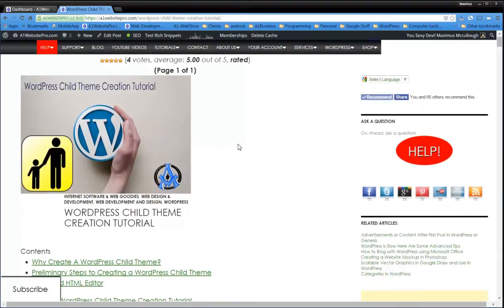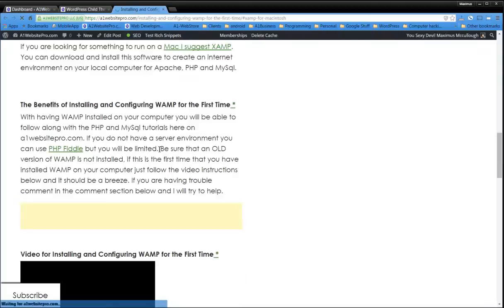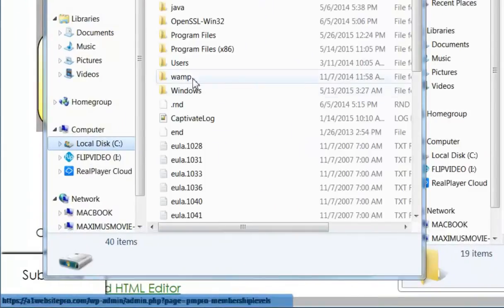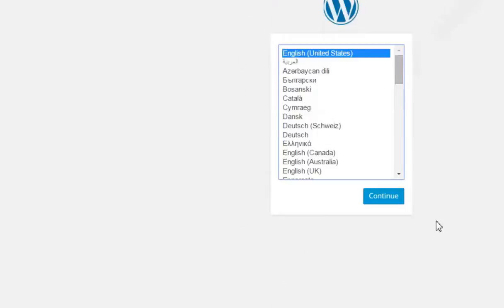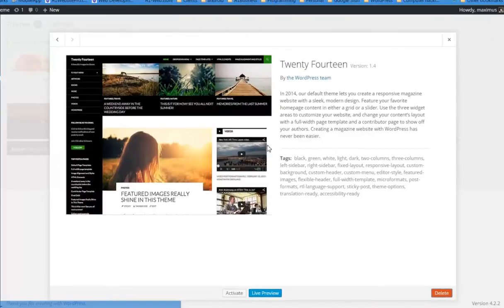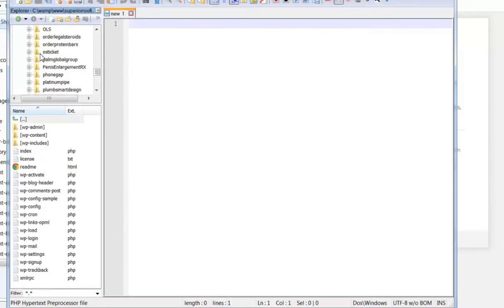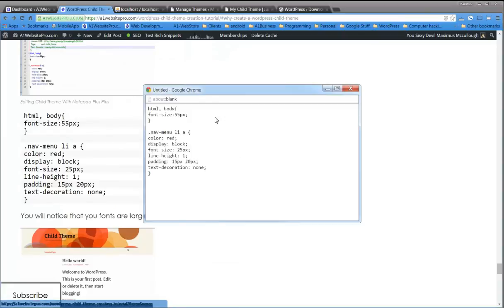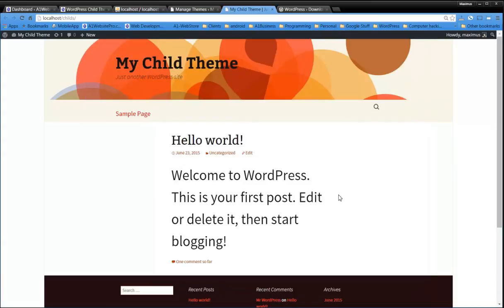BEGINNERS GUIDE TO WORDPRESS CHILD THEME CREATION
Welcome to WordPress Child Theme Tutorial Creation. Here are some of the benefits to creating a child theme in WordPress.

Why Create A WordPress Child Theme? *

It takes less time to create.
You can take advantage of parent theme functions.
You can take advantage of parent theme CSS styles.
You can also use the parent theme JavaScript.
You can use the already made pages from the parent theme like:
category.php page
tag.php page
single.php page
page.php page
and more! :-)